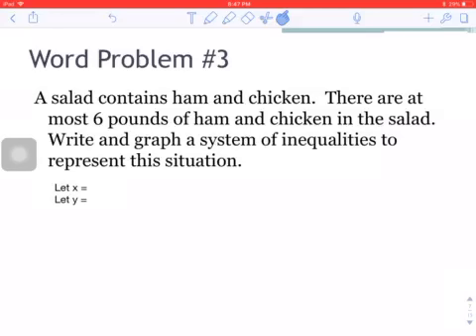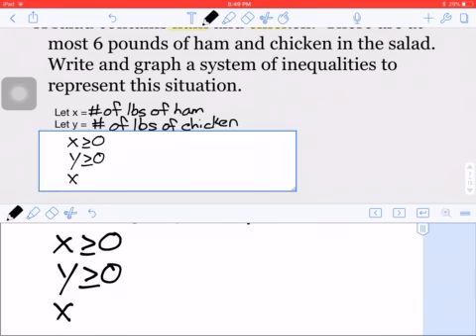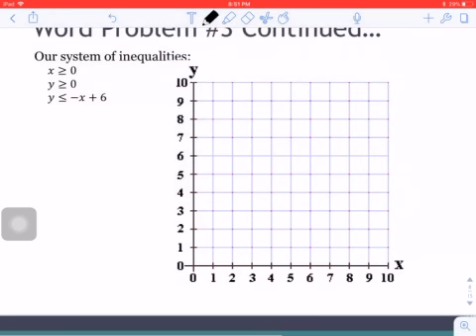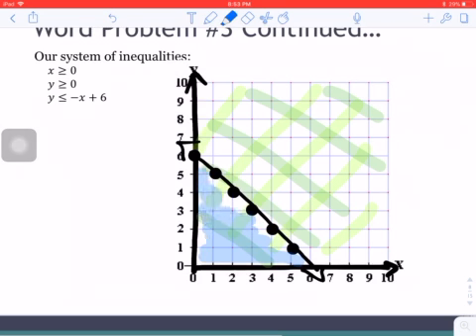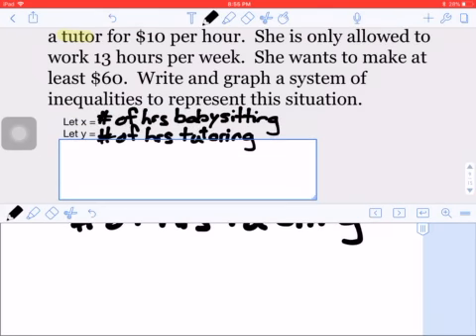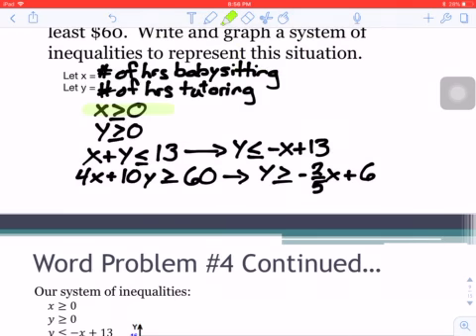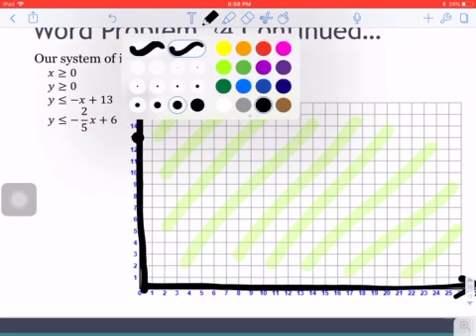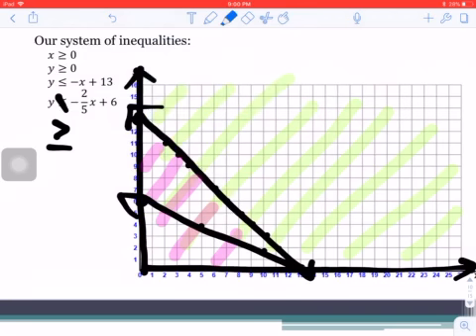Applications of Inequalities Part 2